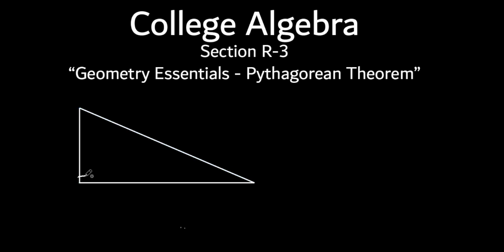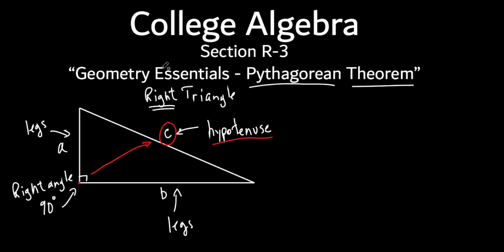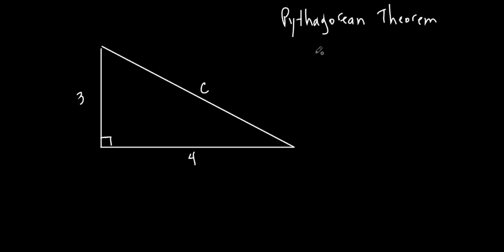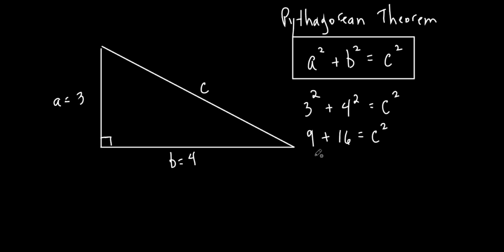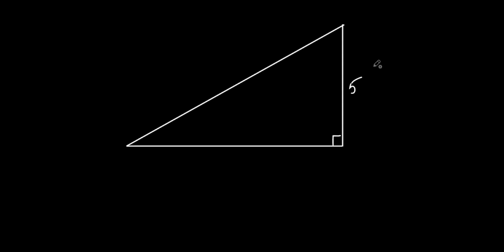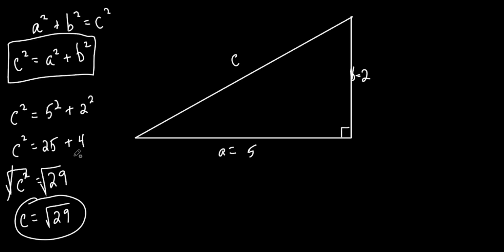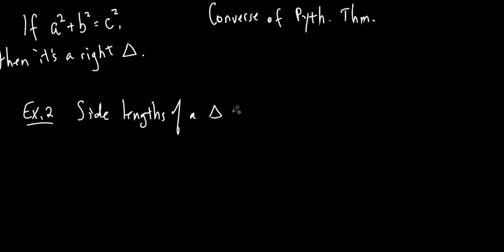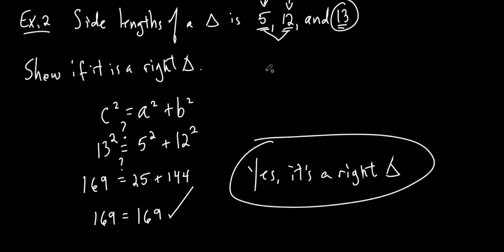College Algebra Section R-3(a) "Pythagorean Theorem"